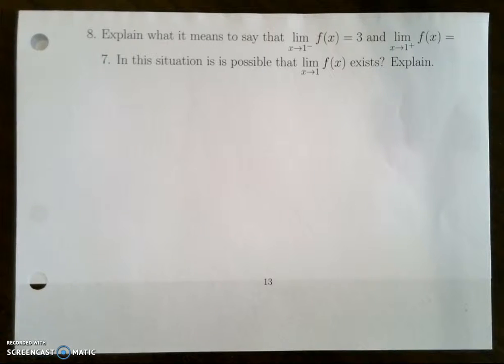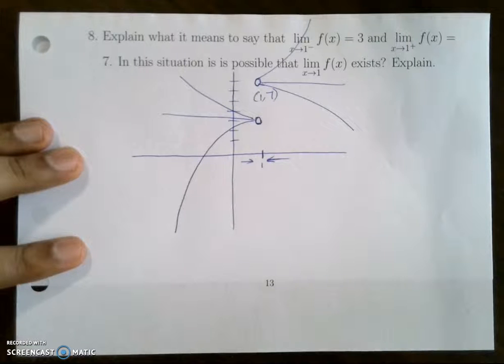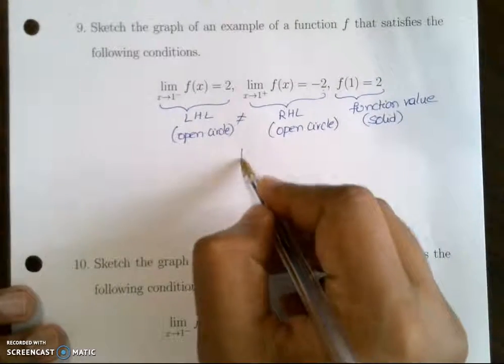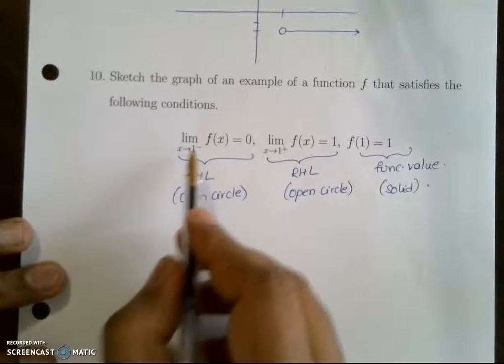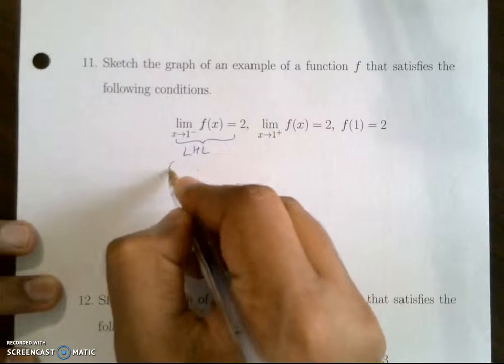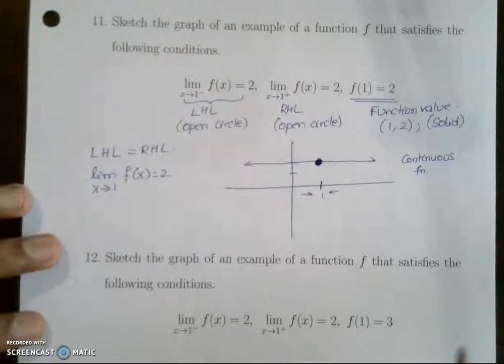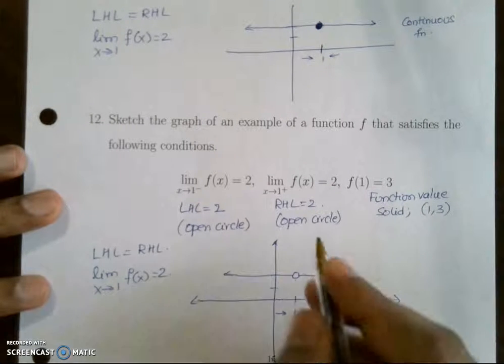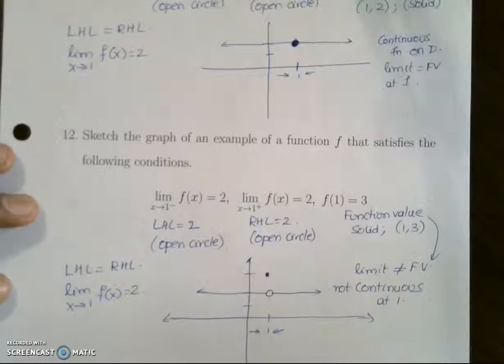6 Limits and graphs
Sketching the graphs based on the information provided